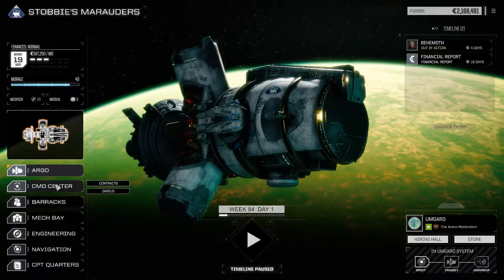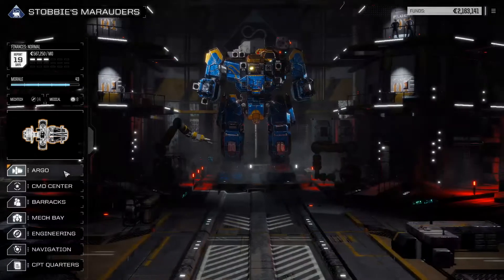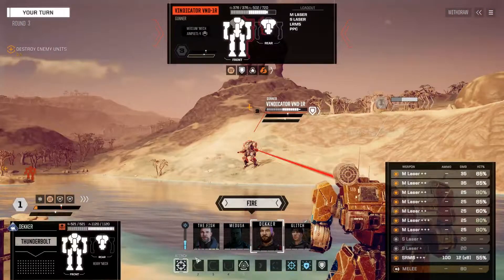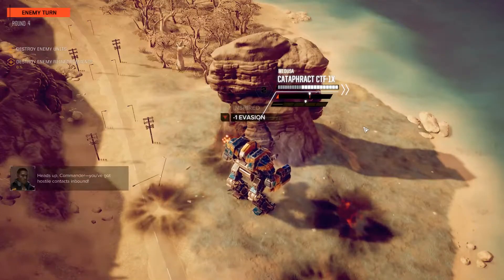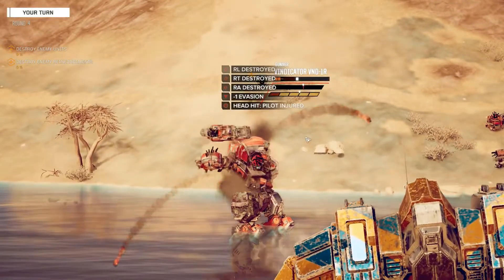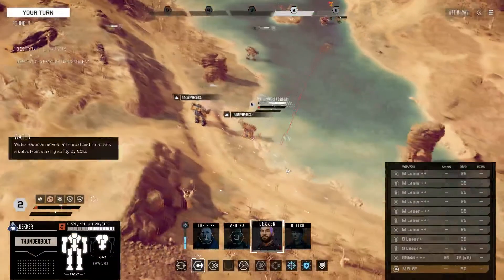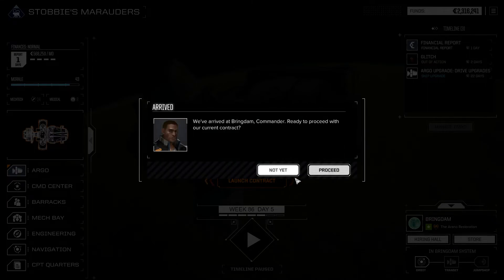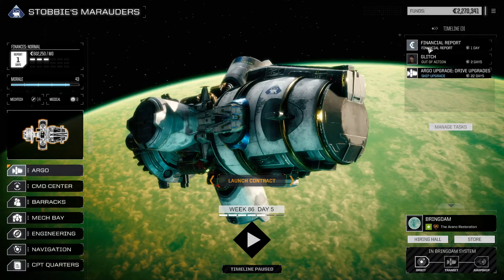BATTLETECH: Let’s Play. Singleplayer. Episode 30.